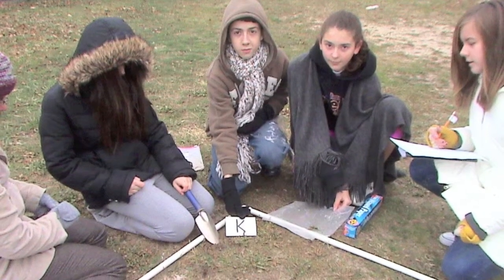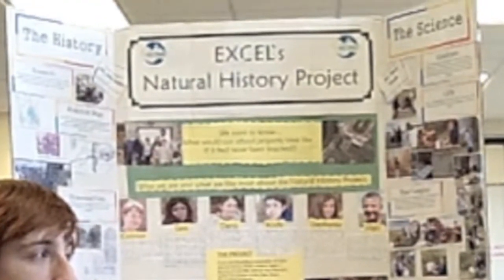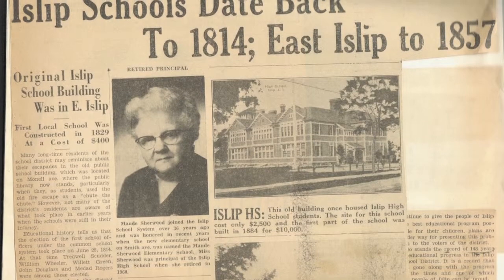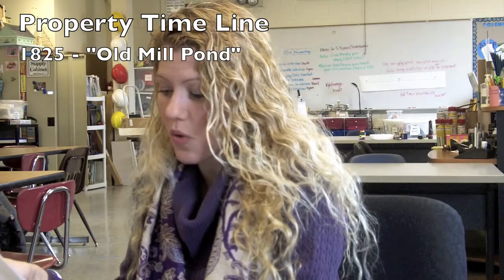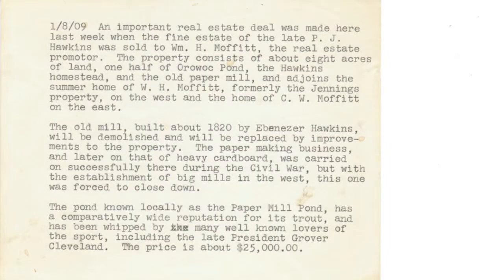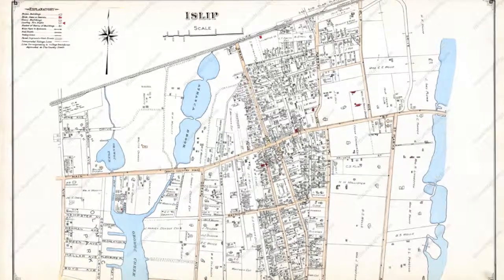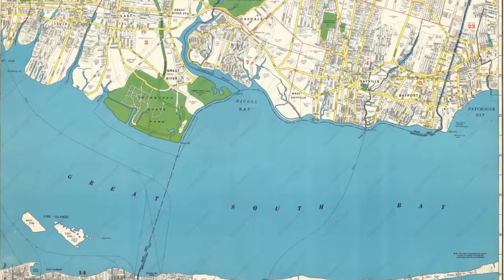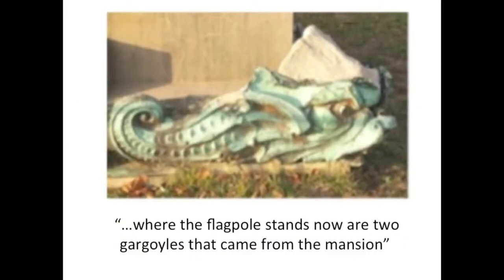Islip Middle School: The Historical Truth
A historical documentary produced by EXCEL students in 2013. EXCEL Coordinator, Julia Johnson.